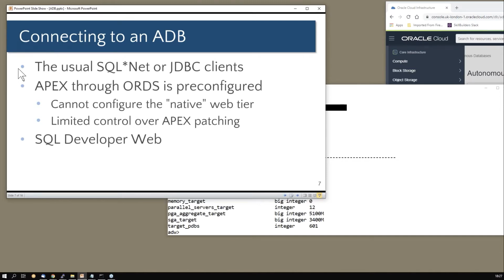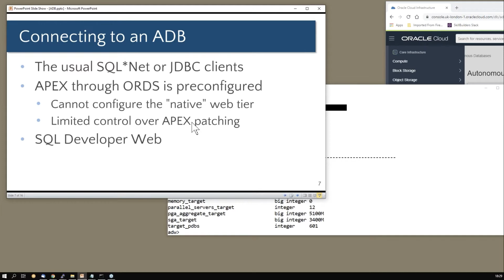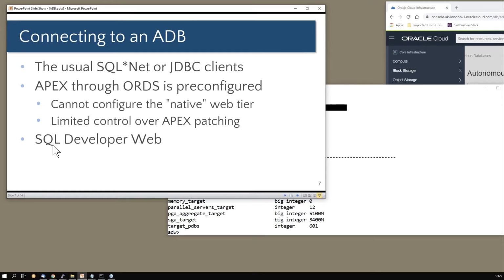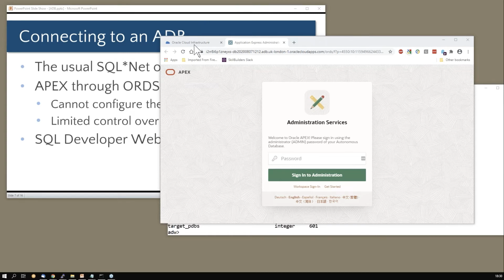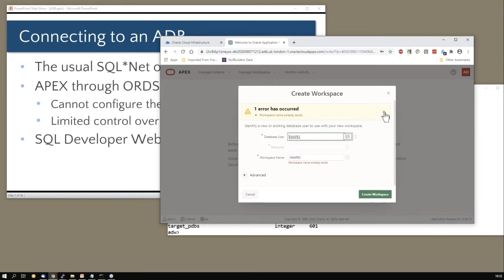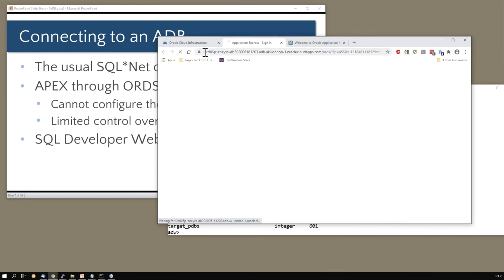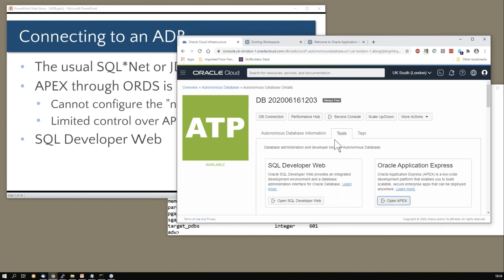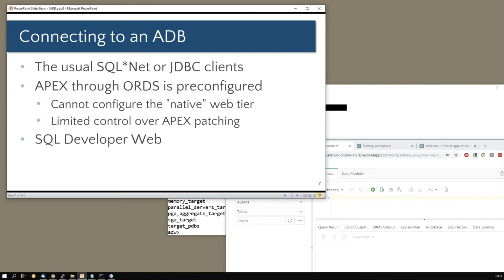3 Creating an Environment, Getting Started with Oracle Autonomous Database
Watch all lessons - FREE - at:
Learn what is preconfigured with an ADB and how to securely connect using Oracle NET (SQL*Net) and SQL*Plus.

Later demonstrations will include creating a virtual machine and an Autonomous DB that might be suitable for any developer or DBA to use to,for example, develop an APEX application before going live.

Also later lesson includes: What does such an environment cost? Possibly nothing at all: the “Always Free” tier is available to everyone.

We strongly recommend you start with the Agenda module, then lessons 1, 2, 3 etc. Watch all lessons - FREE - at:

This lesson is not intended to be an in-depth lesson on configuring and using OCI and ADB. This entire tutorial is instruction on Getting Started with Oracle ADB.

Audience:
Oracle DBA’s, developers or anyone with basic Oracle Database experience (e.g. SQL) who is interested in a cloud-based Oracle Database environment.

Presenters:
John Watson, Oracle Certified Master DBA
Dave Anderson, Oracle DBA